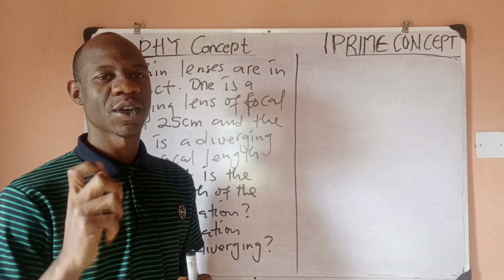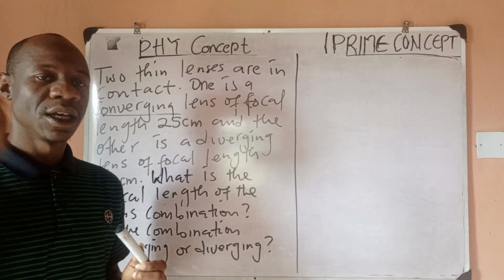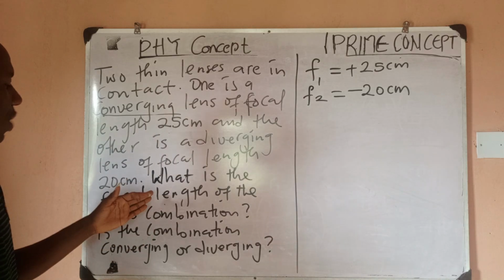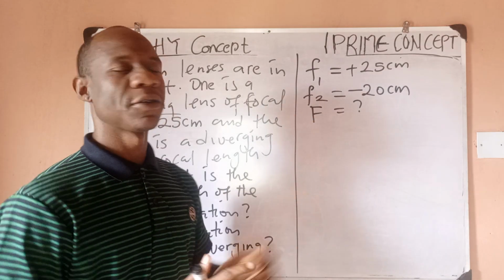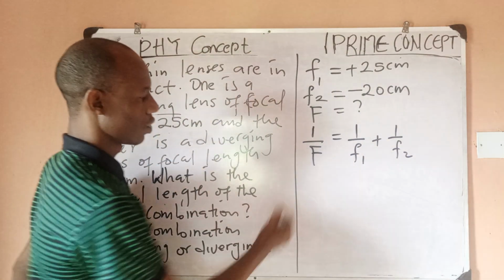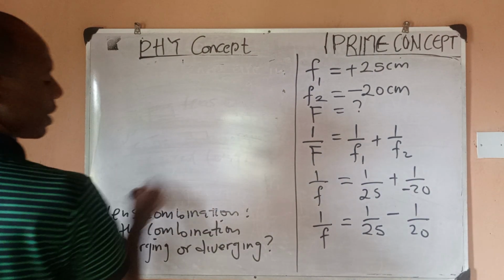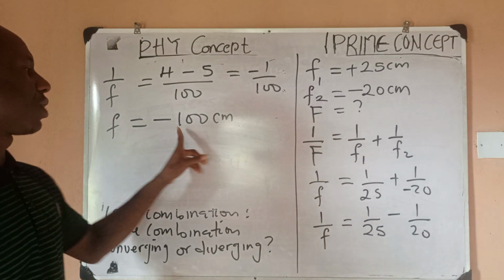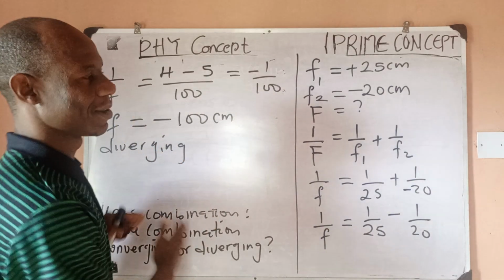Combined Focal Length of Lenses Explained with Problem Solving | Physics Made Easy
Are you struggling to understand how to calculate the combined focal length of lenses in Physics? 🤔 In this video, I break down the concept step by step and solve a real problem to help you master this important topic.

What you’ll learn in this video:
✅ The formula for combined focal length of two or more lenses
✅ Step-by-step solution to a sample problem
✅ How to apply the concept in Physics exams (WAEC, NECO, JAMB, IGCSE, SAT, GRE, and beyond)
✅ Tips for remembering the focal length equation easily

This tutorial is perfect for high school students, university beginners, and anyone preparing for competitive exams in Nigeria, USA, UK, Canada, Australia, and other countries.